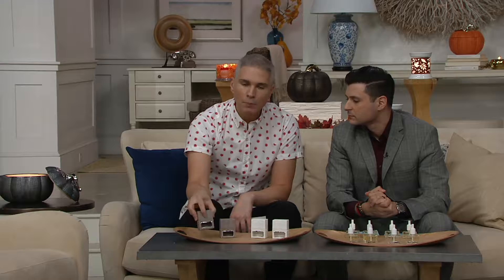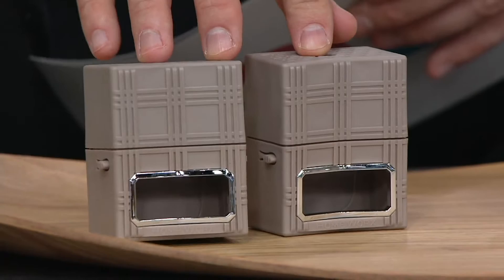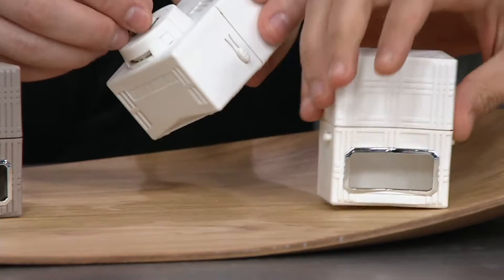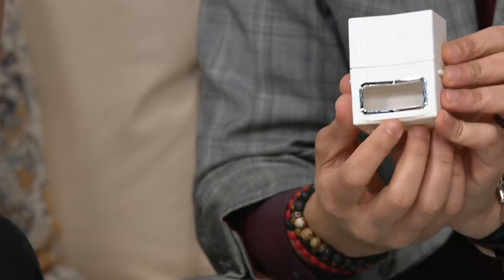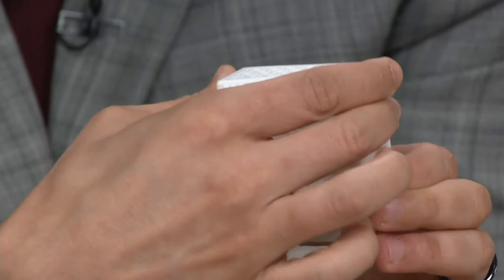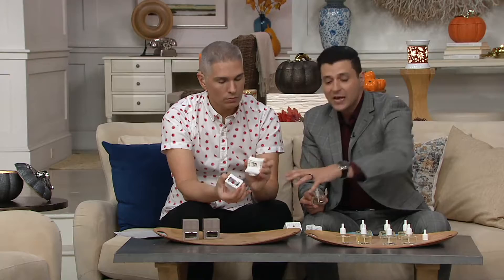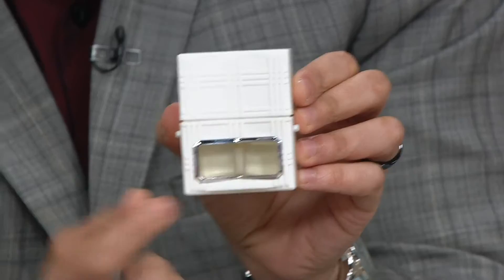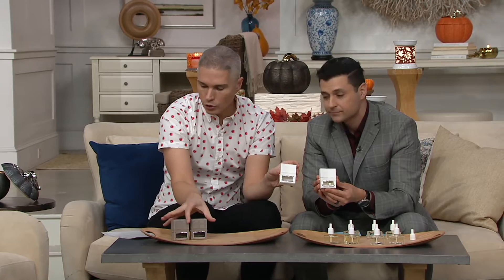HomeWorx by Harry Slatkin Set of 2 Everyday Diffusers on QVC